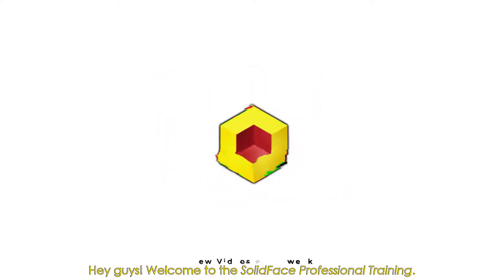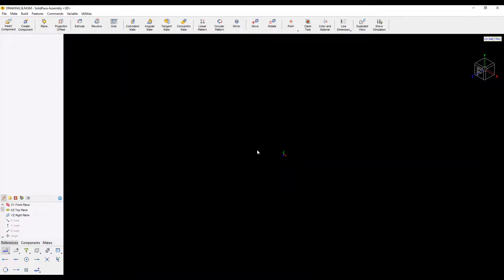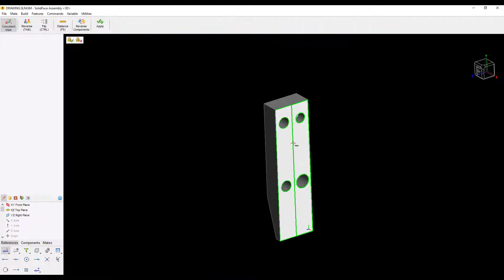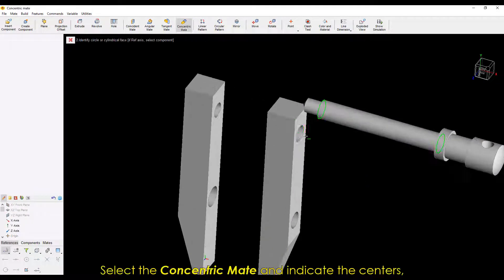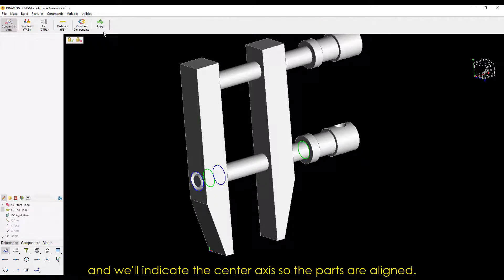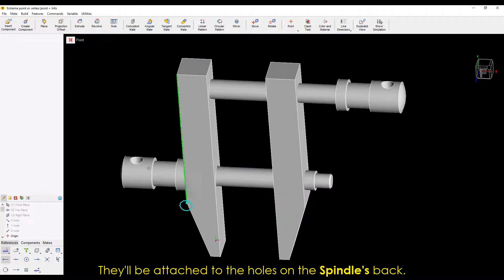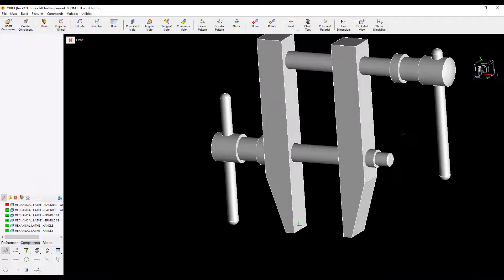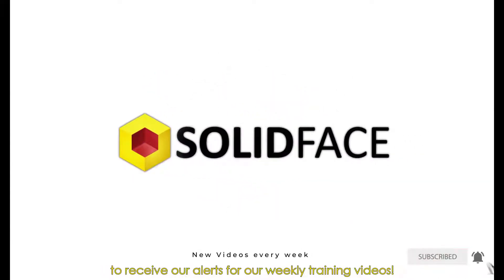Learn CAD 3D with SolidFace - Mechanical Lathe: Assembly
Welcome to the SolidFace Professional Training!

Continuing with the 3D environment, we'll make Assembly of the Mechanical Lathe Set.